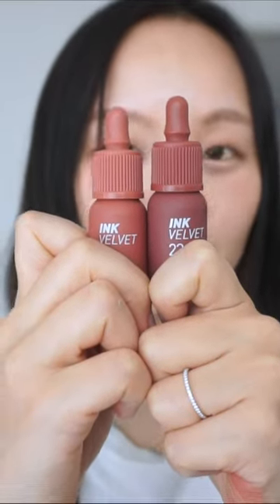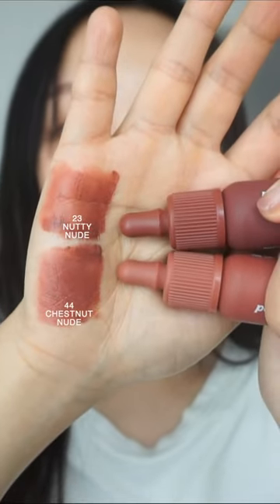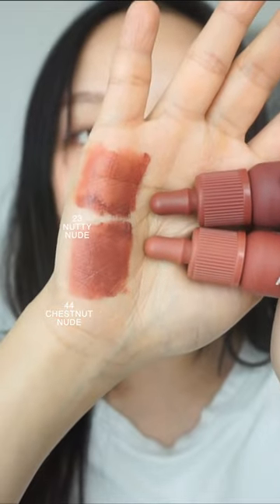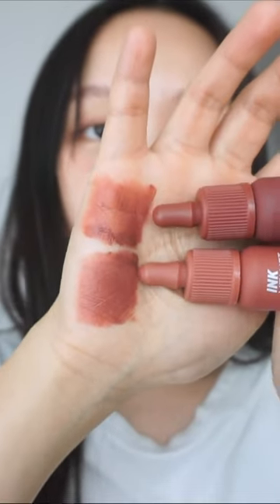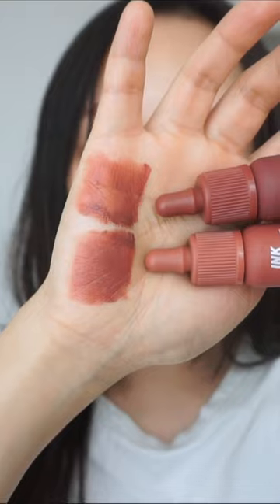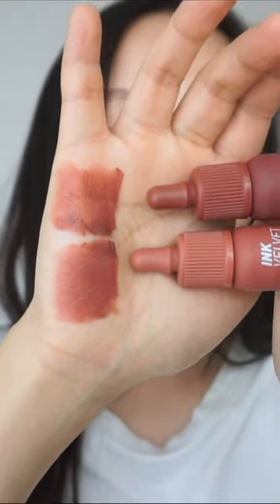44 CHESTNUT NUDE VS 23 NUTTY NUDE - YesStyle Code: Lululand22